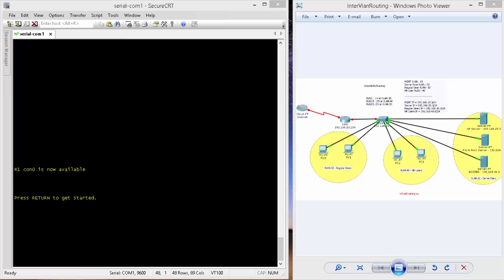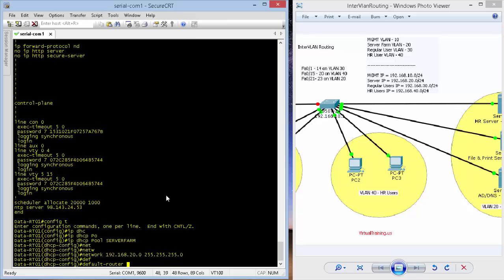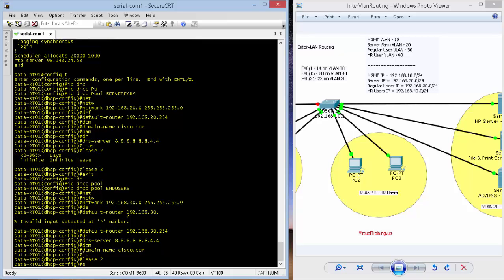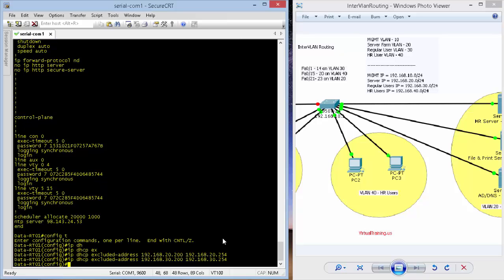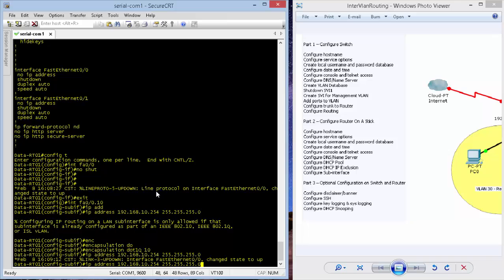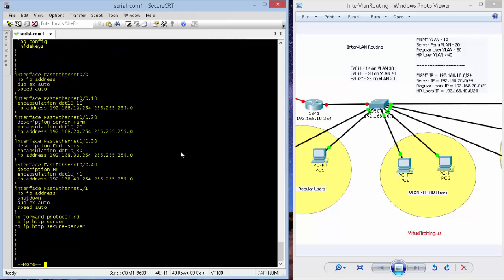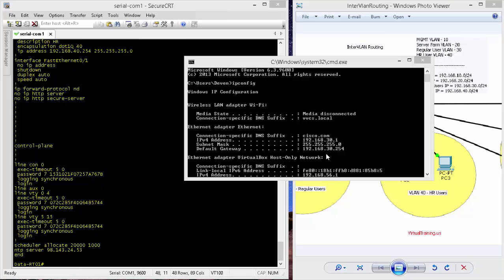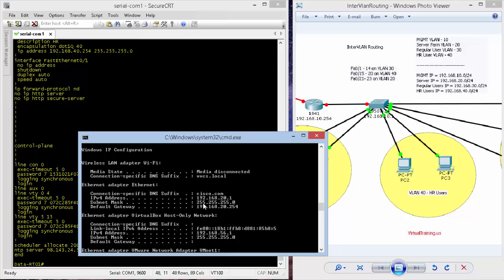InterVlan Routing Part 2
Inter-Vlan Routing is the capability to route traffic between vlans.  This demo will discuss and demonstrate the configuration and verification of inter-vlan routing known as Router on a Stick.